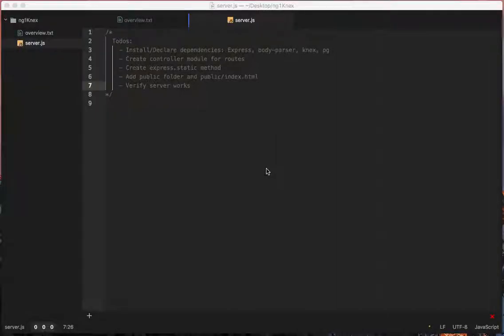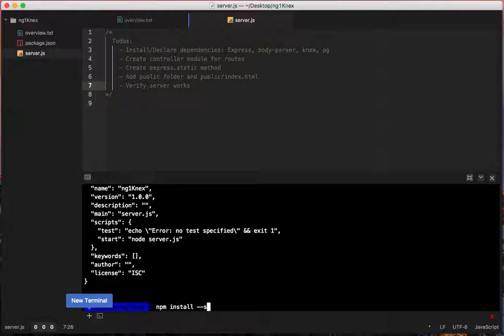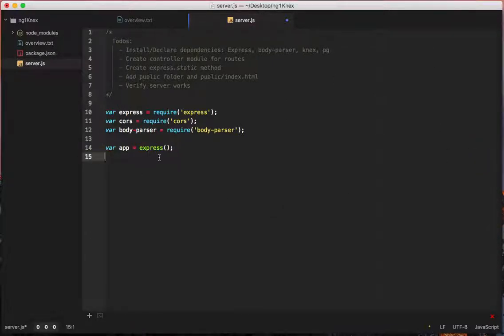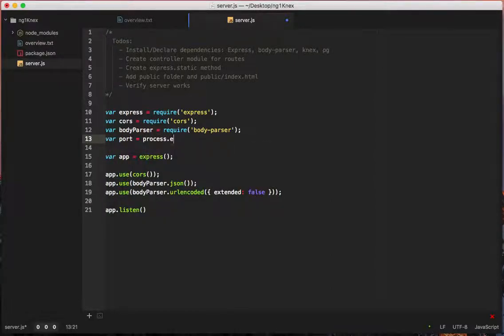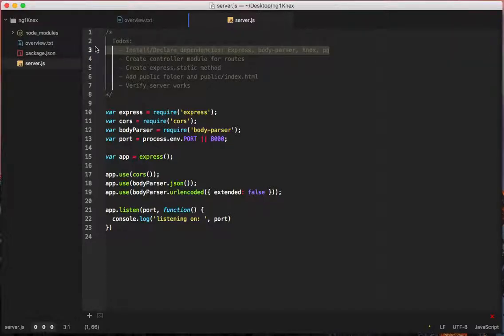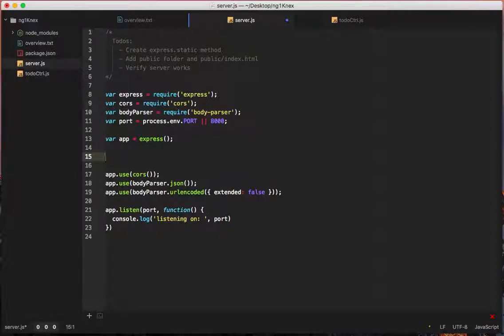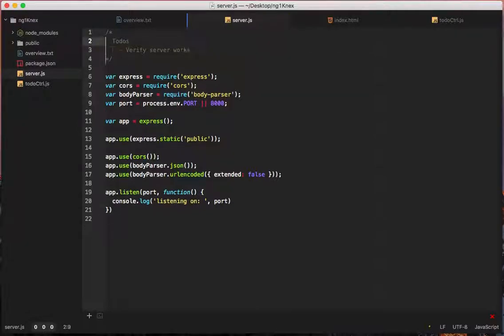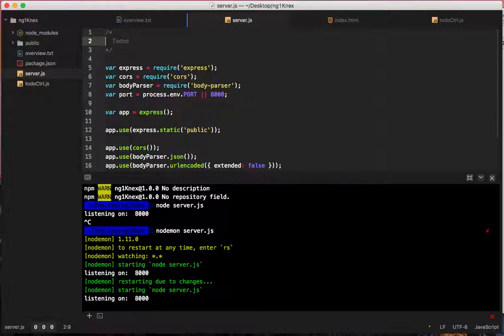AngularJS/Node/Express/Knex -2 - Setting up Node/Express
This time, we're setting up a simple node/express server for our full stack todo list project with AngularJS, Node, Express, Knex, and PostgreSQL.